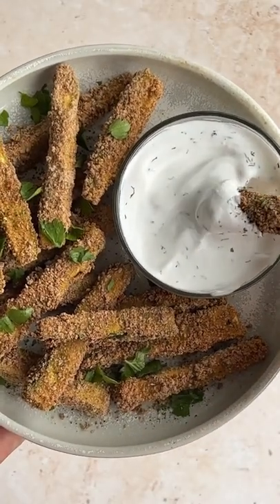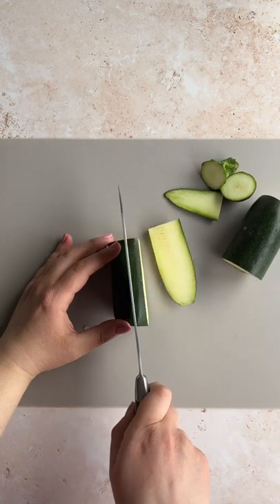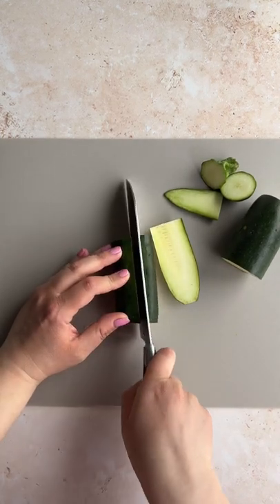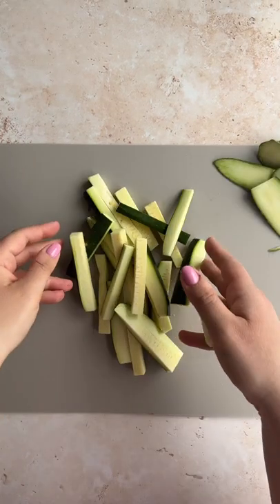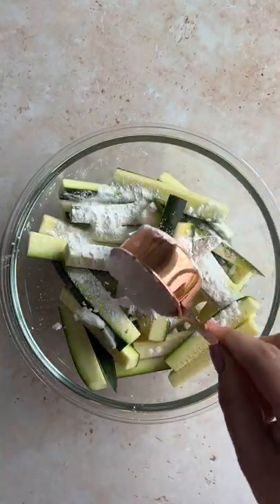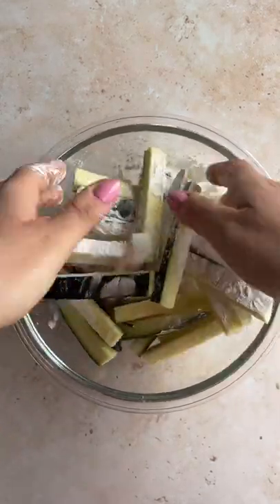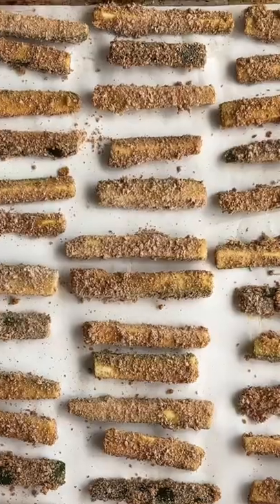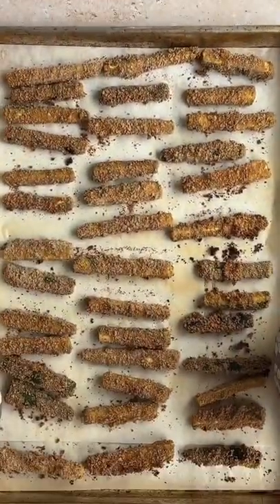Fries for COMFORT, Zucchini for HEALTH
Zucchini is the perfect vegetable to make fries out of and it’s a great way to add more veggies into your diet. If you're tired of potato, bake these puppies and enjoy.

Connect with Rily:
(Only available in Canada for now!)

Read our new editorial section for helpful information on healthy eating and food substitutions: